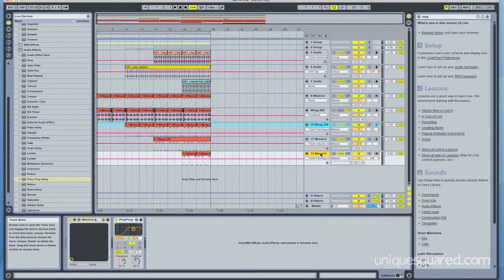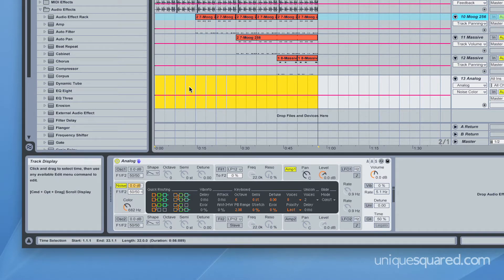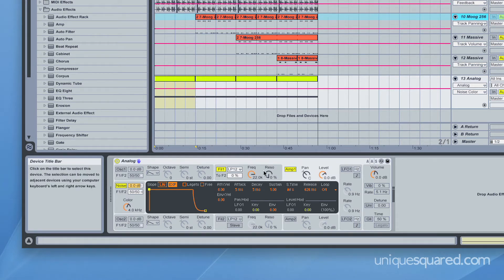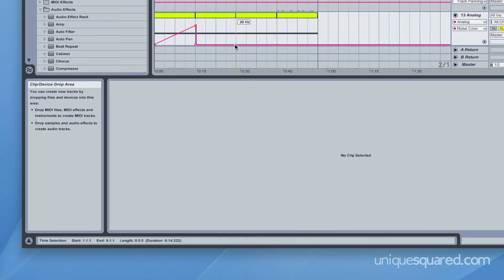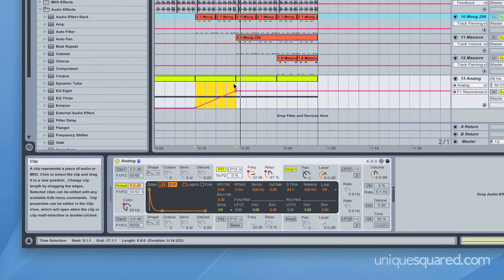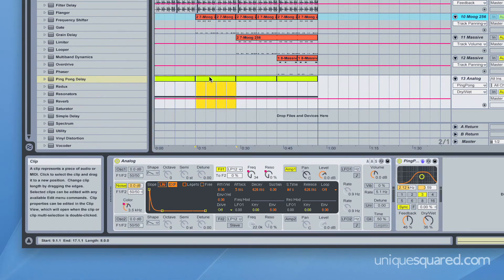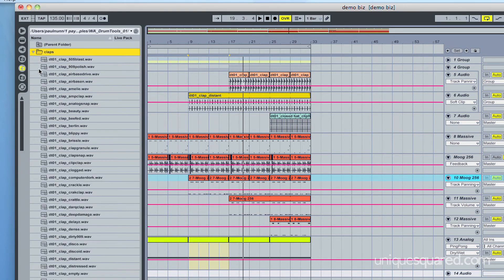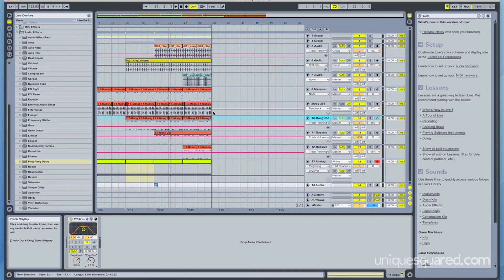Creating White Noise Build Effect in Ableton | UniqueSquared.com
Be sure to check the blog for more tutorials like this, product reviews, artist interviews, and a lot more

Lonely Paul walks us through the techniques used to create a white noise build up effect within Ableton. Use this effect for dramatic builds leading to drops on your tracks. for all the gear you need to start your own production.